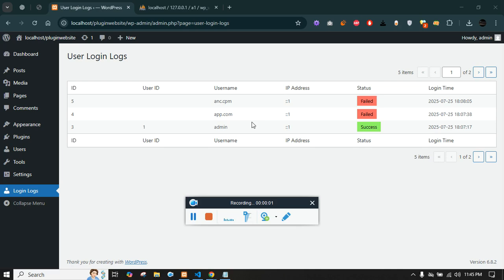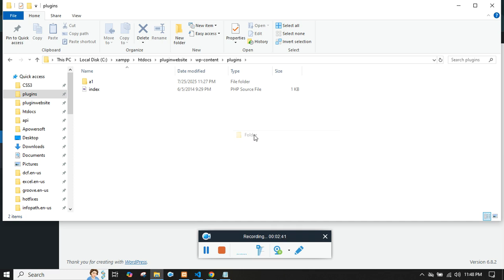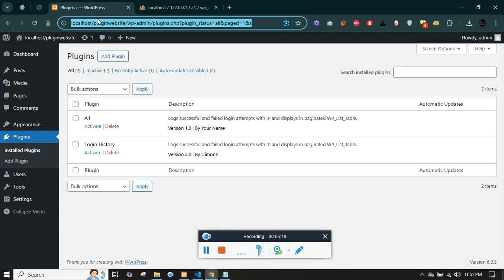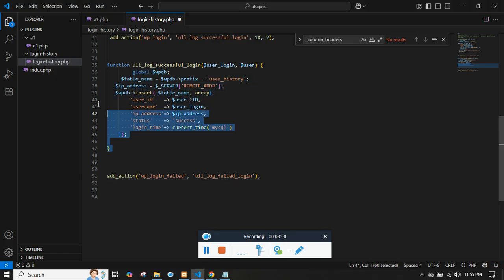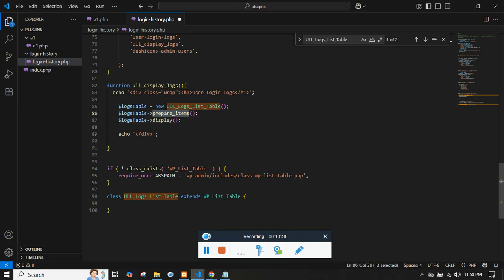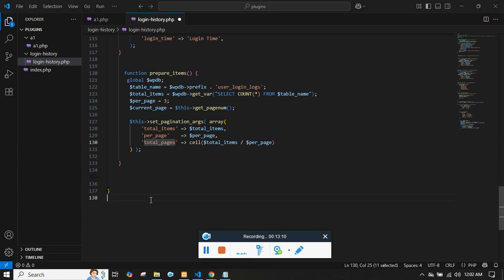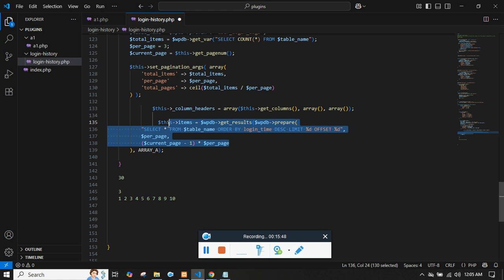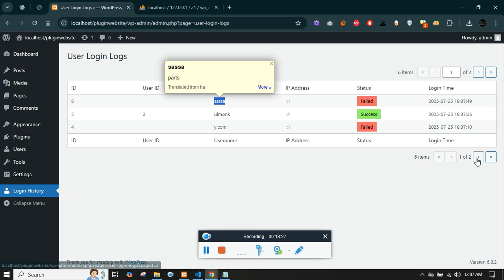Ep14 - Login History Wordpress Plugin with hook wp_login_failed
Learn how to build a User Login Logger plugin for WordPress step by step!

In this tutorial, we’ll create a plugin that:
✅ Logs successful logins with username and IP
✅ Logs failed login attempts (brute force detection)
✅ Displays data in a clean paginated WP_List_Table
✅ Highlights success in green and failures in red for quick security analysis

This plugin is perfect to master WordPress hooks, database, and admin tables as a developer. 💡

👉 What you will learn:

wp_login and wp_login_failed hooks
Creating custom database tables with dbDelta
Using WP_List_Table for backend display
Implementing pagination in admin tables
Styling table rows dynamically